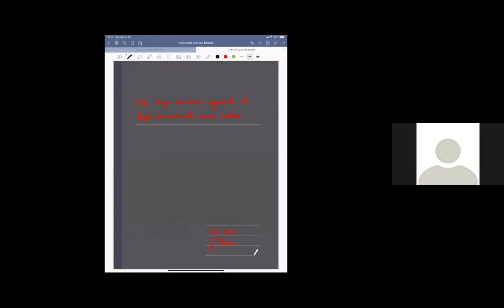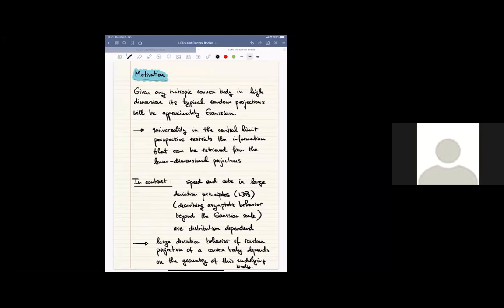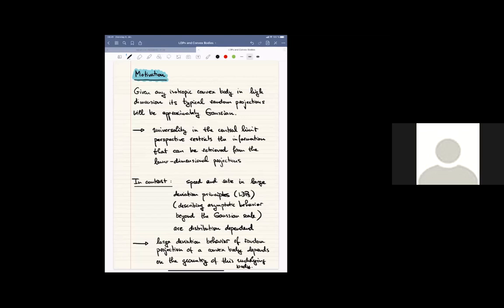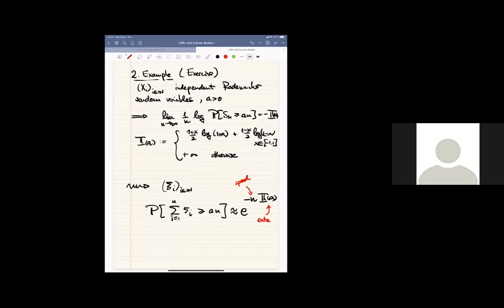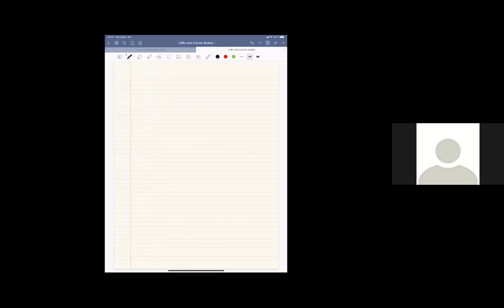Joscha Prochno: The large deviations approach to high-dimensional convex bodies, Lecture I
Given any isotropic convex body in high dimension, it is known that its typical random projections will be approximately standard Gaussian. The universality in this central limit perspective restricts the information that can be retrieved from the lower-dimensional projections. In contrast, the speeds and rate functions in large deviation principles (LDPs), which describe the fluctuations beyond the normal scale, are known to be non-universal and distribution-dependent. In this sense, the large deviation behavior of a random projection of a convex body depends on the geometry of the underlying convex body or, in other words, LDPs allow one to distinguish high-dimensional probability measures via their lower-dimensional projections. This line of research was initiated by Gantert, Kim, and Ramanan in 2017 and quite a number of results have been obtained in the past three years. In this series of lectures we shall start with an introduction to the basic concepts of large deviations theory. We then move on to discuss some of the contributions that have appeared and present a recent result of Kim, Liao, and Ramanan in which LDPs are obtained under an asymptotic thin shell condition, complementing the central limit theorem for convex sets.